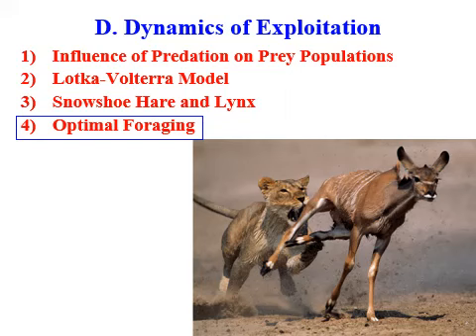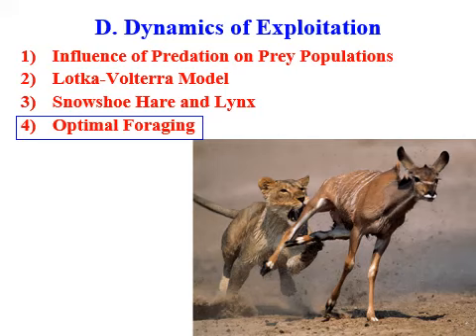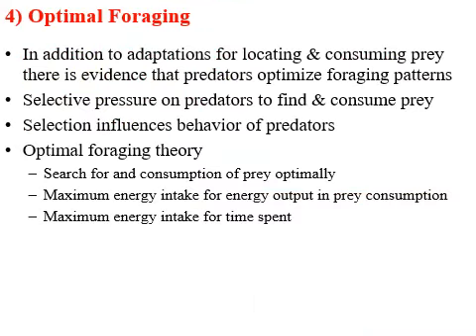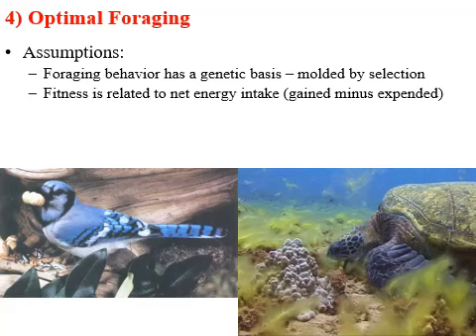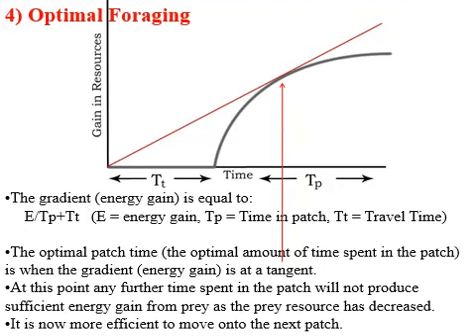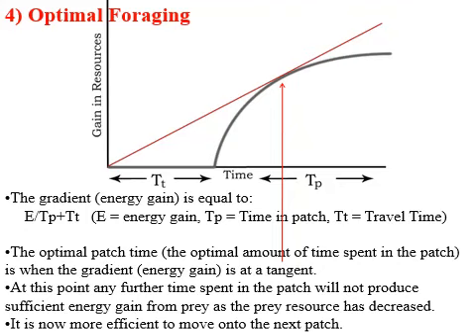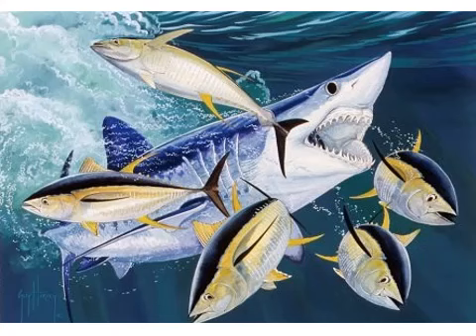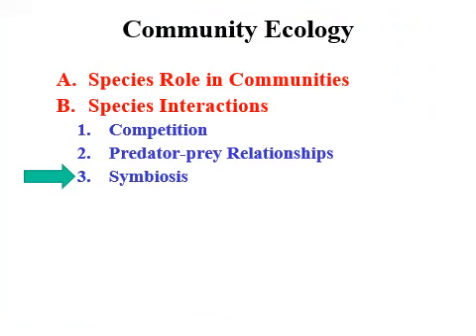March 23 Video Lecture Part 1